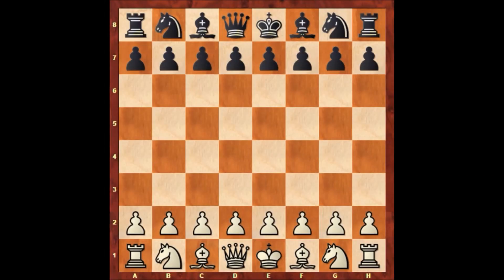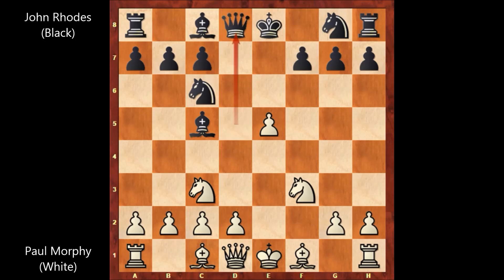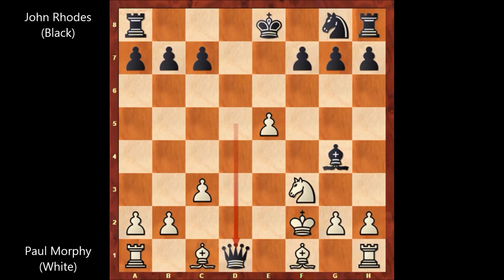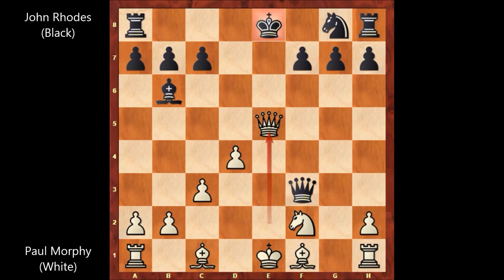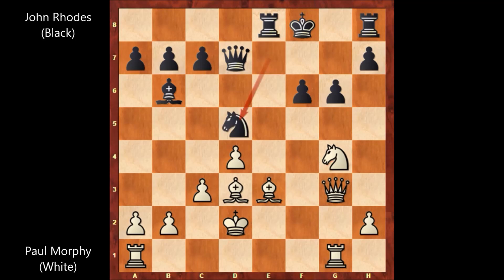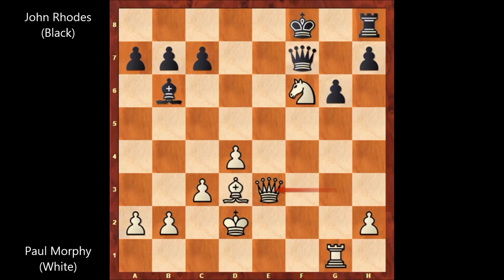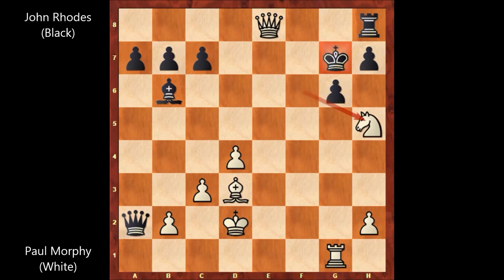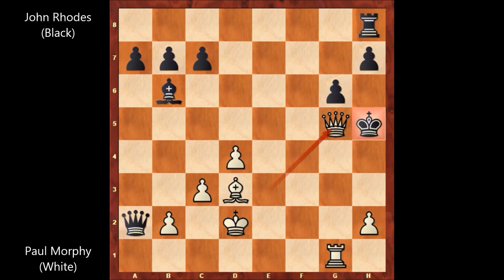Paul Morphy vs John Rhodes - Birmingham (1858) #137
John Rhodes (Black)

(1858), Birmingham ENG, Aug-27

King's Gambit Declined. Classical Variation